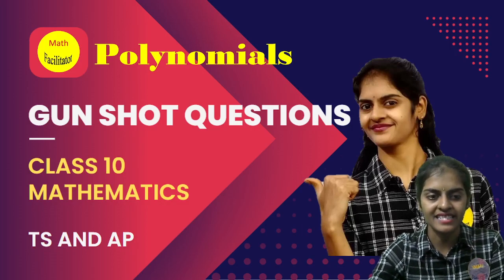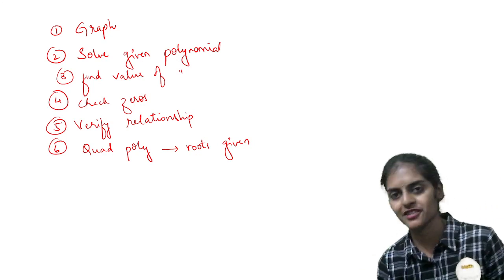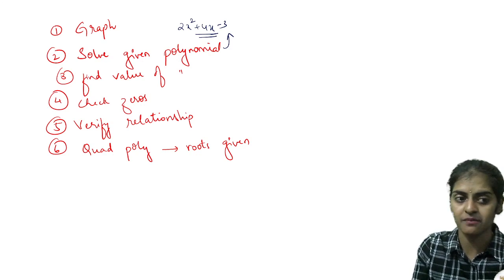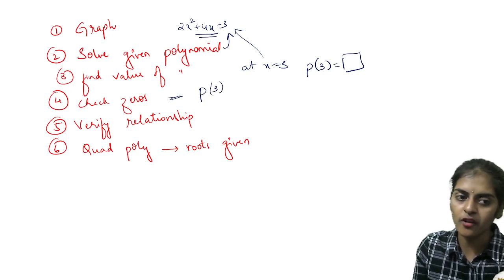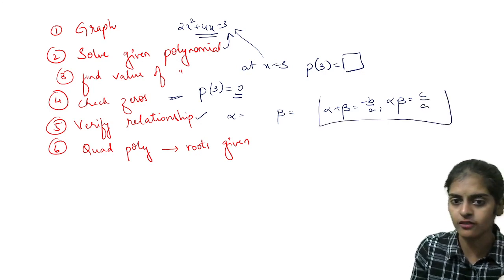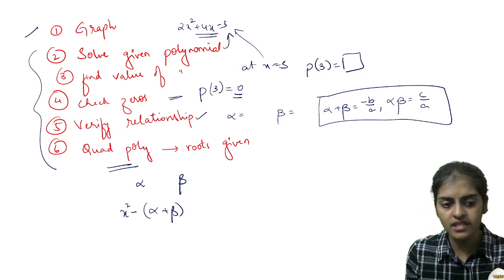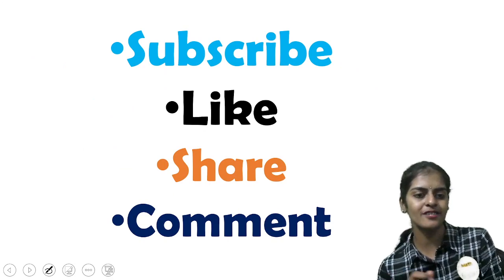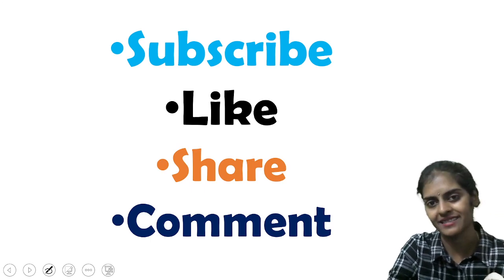Most important questions | Gun shot questions-Polynomials| Class 10 TS and AP